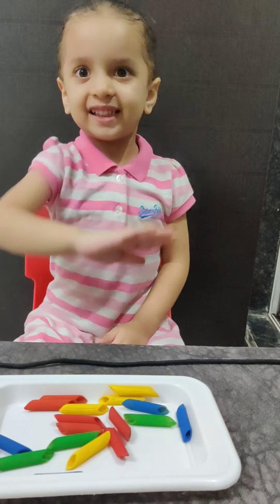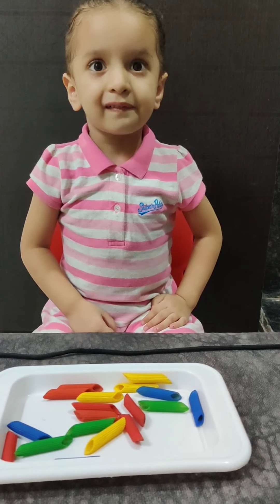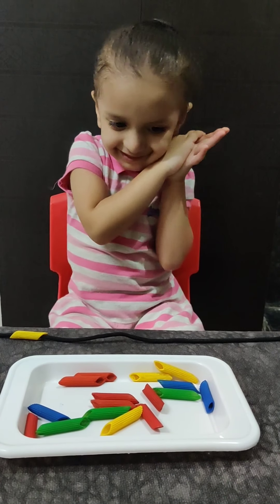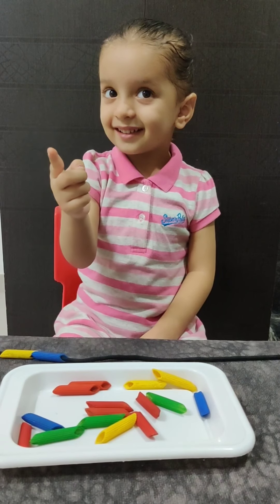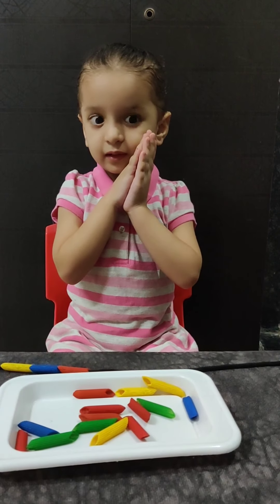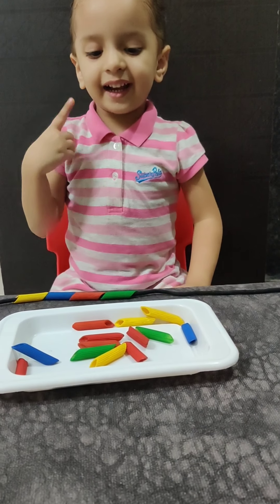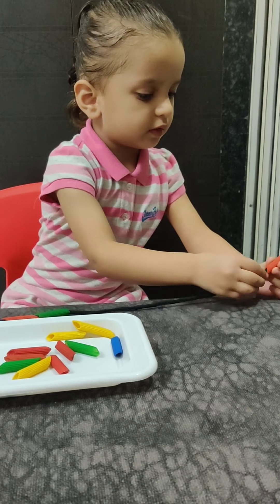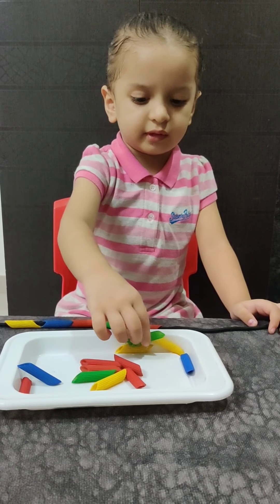Fine Motor Skills- Pasta Necklace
Materials needed for the activity:
1- Few Pieces of pasta
2. Water colors to make them colourful
3. A lace or thick thread.

This Activity is great to improve the fine motor skills of the baby as it involves hand and eye coordination, visual perceptual, visual motor and cognitive skills.
Do try this out with your kids and they are surely going to enjoy.